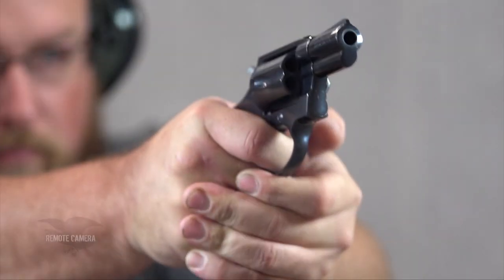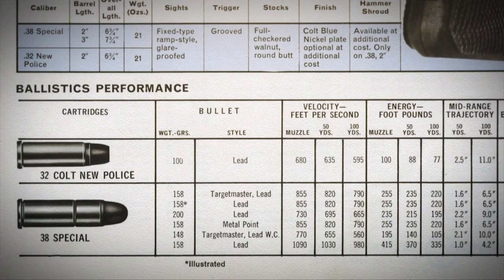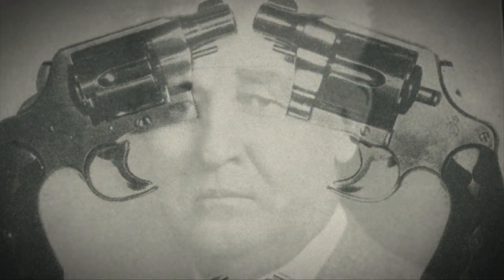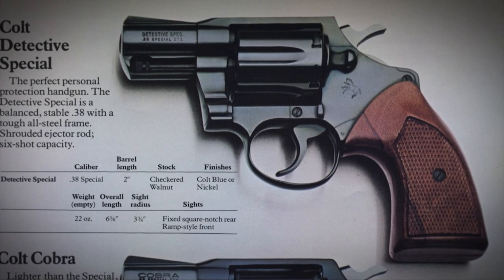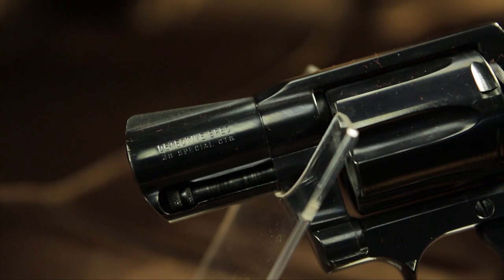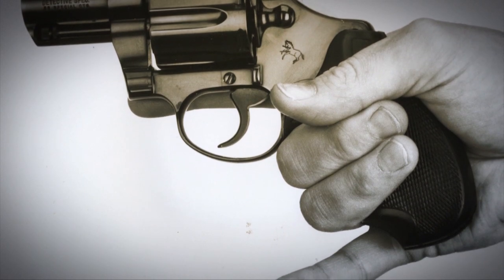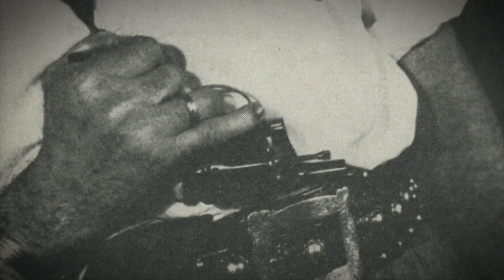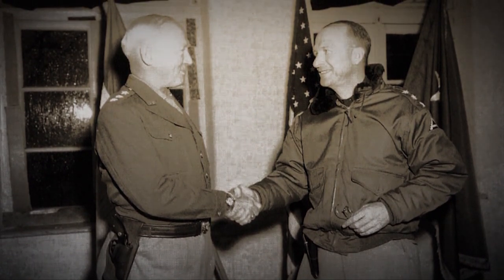I Have This Old Gun: Colt Detective Special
Watch this American Rifleman Television segment of "I Have This Old Gun" to learn more about the Colt Detective Special 2" barreled snub-nose revolver with six round cylinder chambered in .38 Spl.